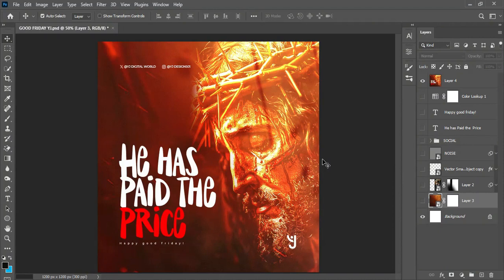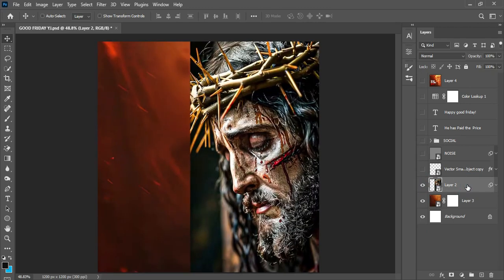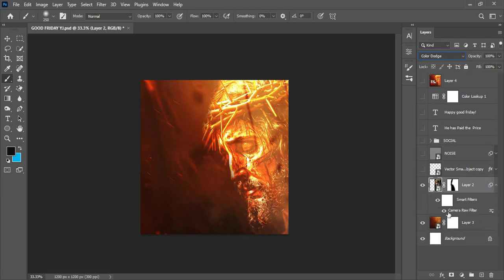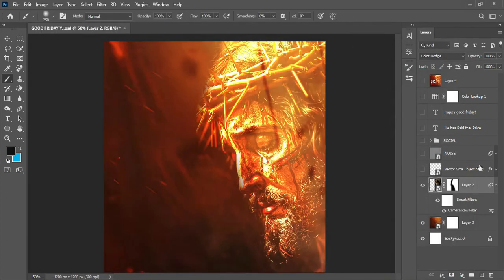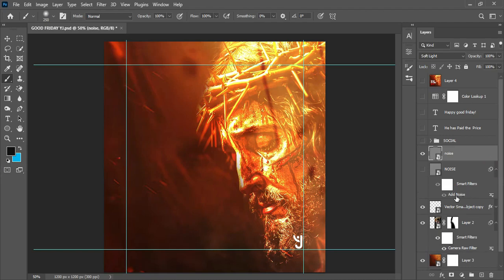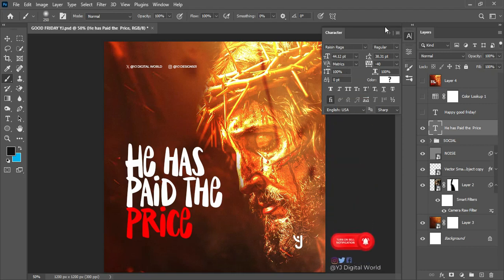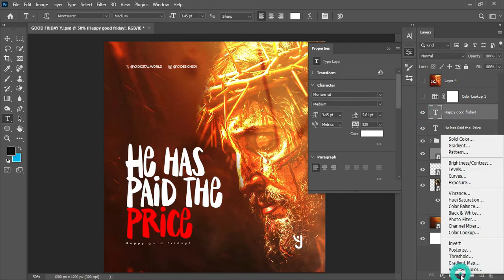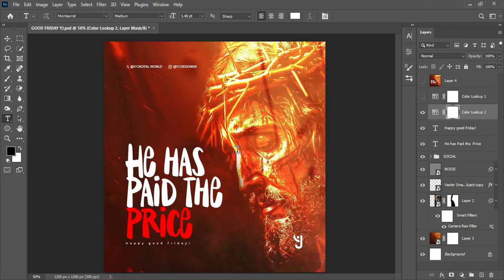Easter and Good Friday flyer Tutorial 🔥🔥💥💯💯💯 | Photoshop Tutorial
Hello, welcome to my channel YJ Digital World, I'm Agu Joseph! on this video tutorial, i will be sharing how i was able to create this Easter and Good Friday flyer in just few sample steps.